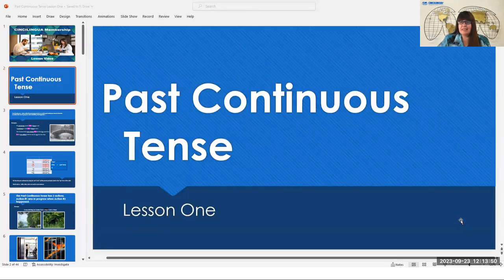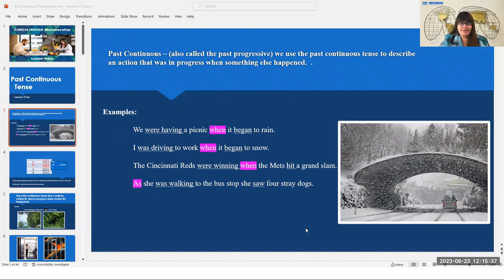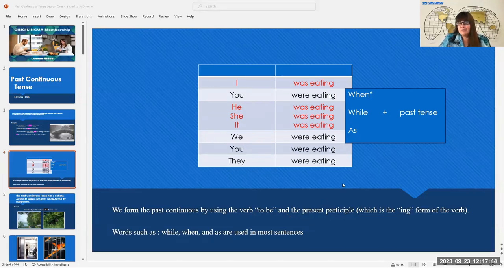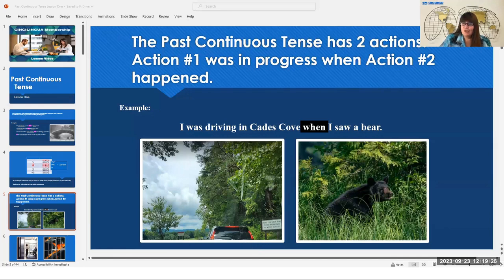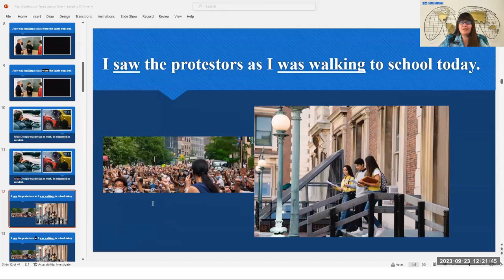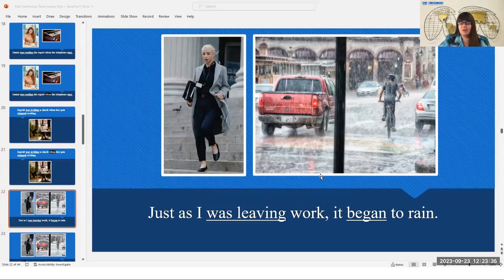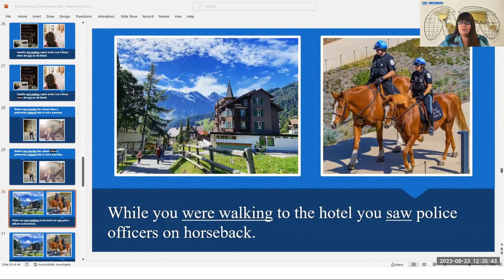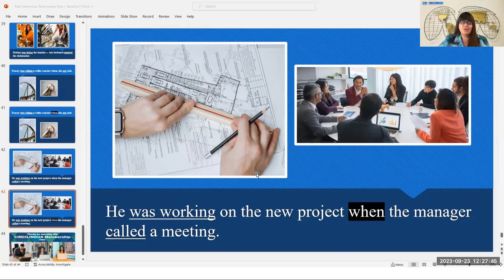Past Continuous Tense - English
Watch this video to study/review the Past Continuous in English.